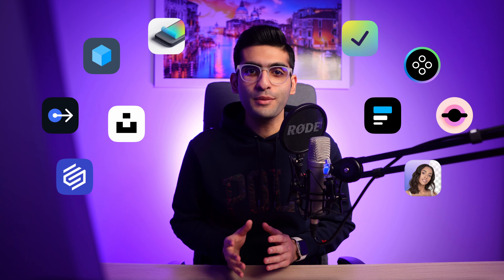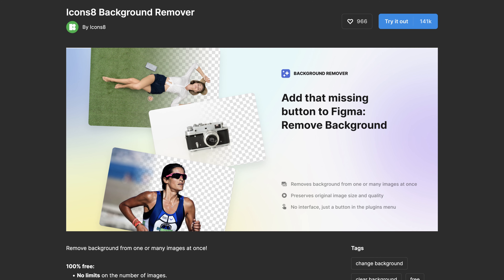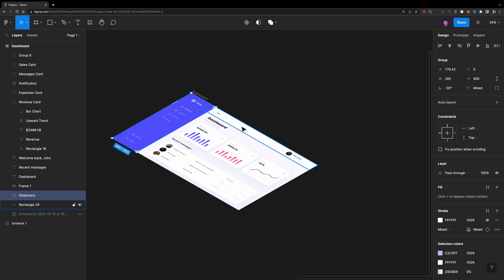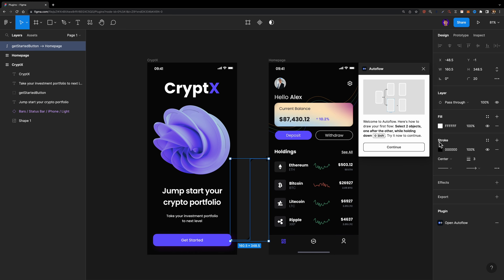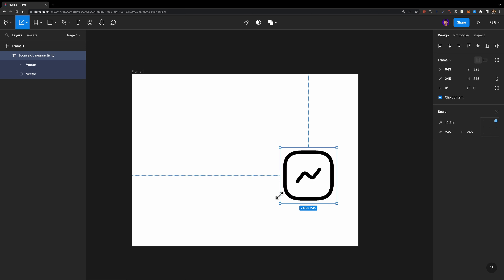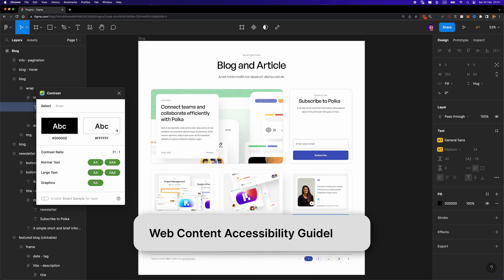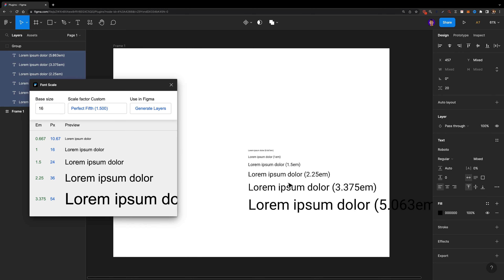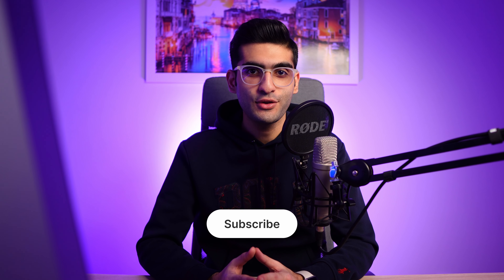10 Must-Have Figma Plugins for UI/UX Designers (2023)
In this video, I'm going to show you the top 10 Figma plugins that will 10X your workflow.